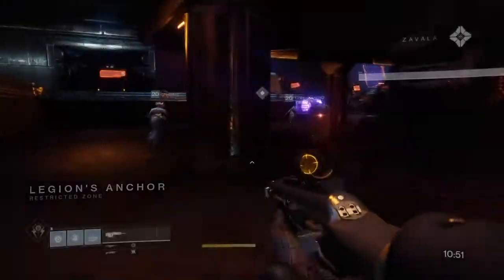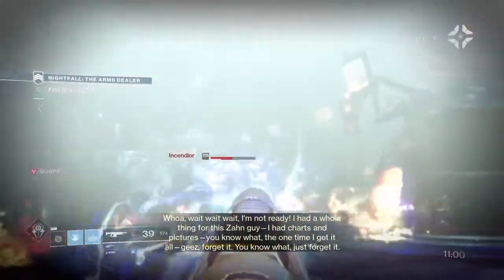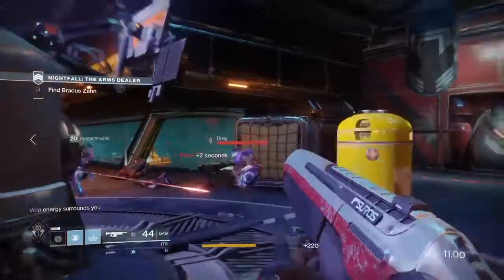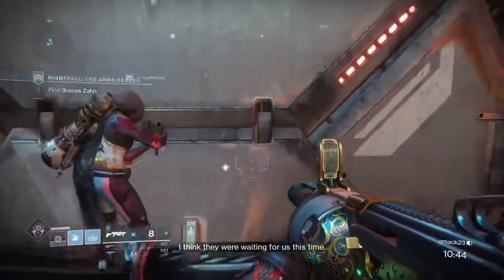[Destiny 2] Nightfall: Arms Dealer Walkthrough